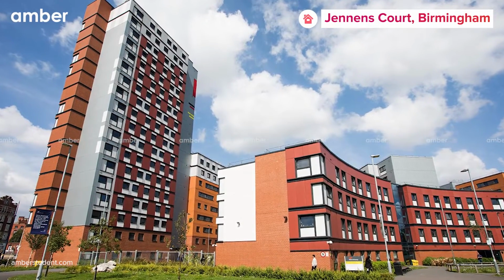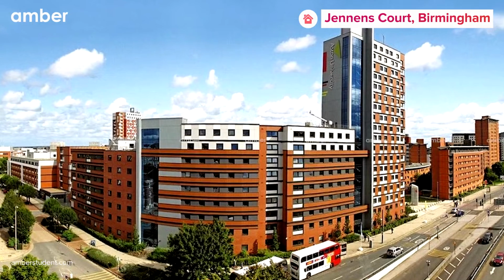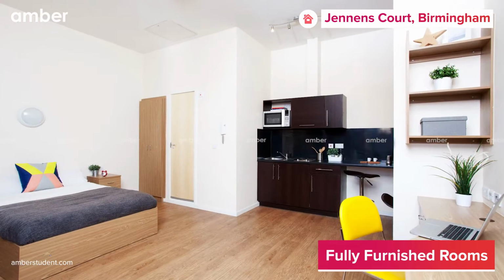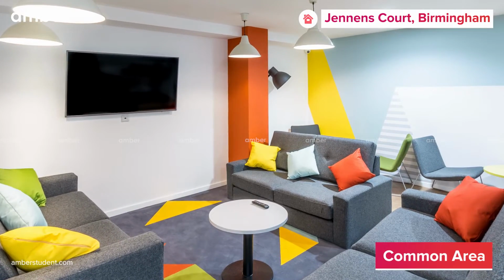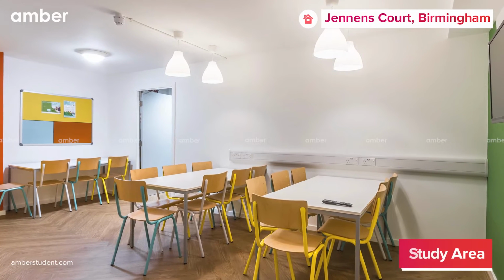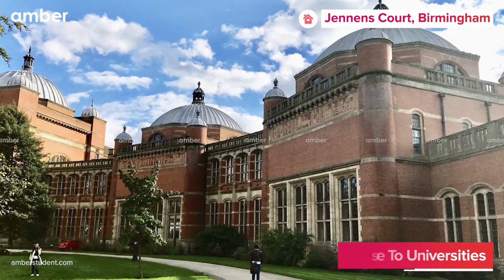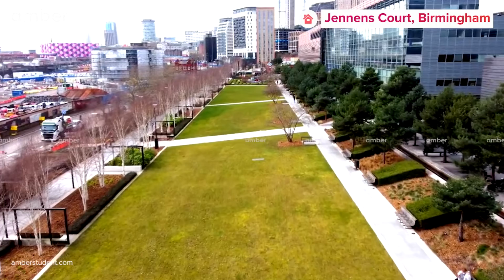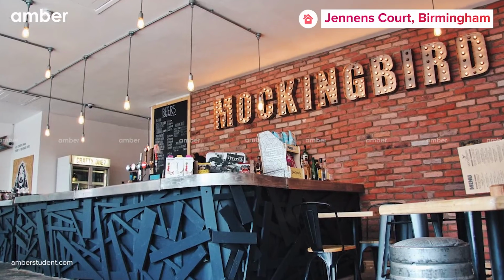Property Tour | Jennens Court | Best Student Accommodation in Birmingham | UK | amber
If you’re searching for a Brum-tastic home, this is where your search ends! Jennens Court is home to just under 600 students, Jennens Court, is one of the best for student accommodation in Birmingham and offers students a wide selection of spacious and fully-furnished en-suite and studio rooms for them to choose from. It’s no surprise that Jennens Court Birmingham is one of the most popular choices for students of Birmingham City University as it is located right next to the university. Aston University is also just a 7-minute walk from the property. Jennens Court is surrounded by several restaurants and cafes, including Subway, making it an ideal student home.

*Features*
Jennens Court is located in one of the best places to live in Birmingham, when it comes to student housing in this city. You can pick from the property's wide selection of comfortable rooms. Each modern ensuite room comes with a private bathroom and a shared kitchen. If you'd prefer having the entire place to yourself, you can opt for the studio apartments option. In a studio apartment, you will get a private bedroom, bathroom and kitchen and access to the accommodation's communal rooms, including a lounge and several dedicated study spaces. As a tenant of Jennens Court, you also get access to the communal courtyard.

Less than 15 minutes from the Birmingham city centre, staying at Jennes Court means you'll be close to everything you need. The city has an incredible student life, with something new to check out daily. With beautiful cafes like Boston Tea Party Birmingham at a walkable distance, you can be sure you won’t have to travel far for your morning coffee. The Eastside City Park is perfect for when you want to take a breather and is a great spot to have fun picnics with your friends over the weekend. Furthermore, TESCO Express Supermarket is within an 8-minute walking distance, saving you plenty of time on your grocery runs.

*Commute*
Living in a city as large as Birmingham, you might expect travelling from one area to another wouldn’t be quite a smooth sailing. However, Birmingham’s transport systems make getting around the city quite easy. Walking is one of the most popular ways of exploring the city but can’t be tiring when it comes to travelling long distances. In these cases, you can instead opt for an e-scooter or cycle. The city’s bus and rail networks make your journey even more convenient and affordable, helping you reduce your cost of living in Birmingham. With excellent connectivity to public transport, you'll be able to easily travel across the city in no time. Those staying at Jennens Court are easily connected to the rest of the city. The nearest Jennens Rd (StopJR1) Bus Stop is just across the road, and the Birmingham Moor Street Train Station is 10 minutes away from Jennens Court.

*About amber*
Amber is a platform through which students worldwide can book accommodations near their universities, without the hassle of negotiation, non-standardised & cumbersome paperwork, lack of credit score, and broken payment process. With over 1 million student housing units listed in 6 countries and 80 locations, amber is the world's biggest student housing marketplace. Over 80 million students throughout the world rely on us to help them discover and secure full-time housing near their desired locations.